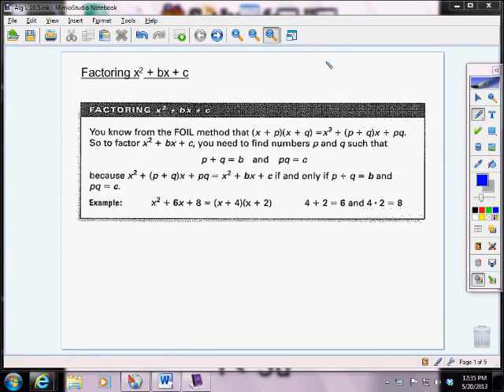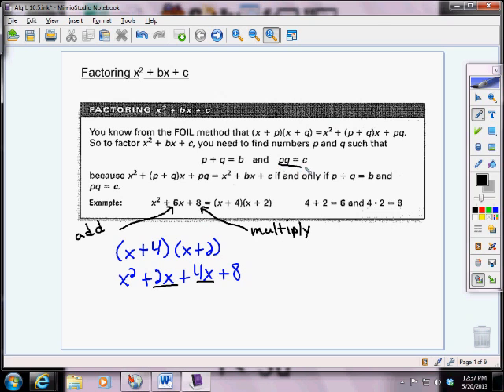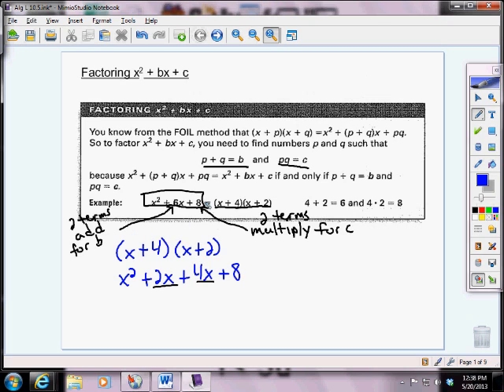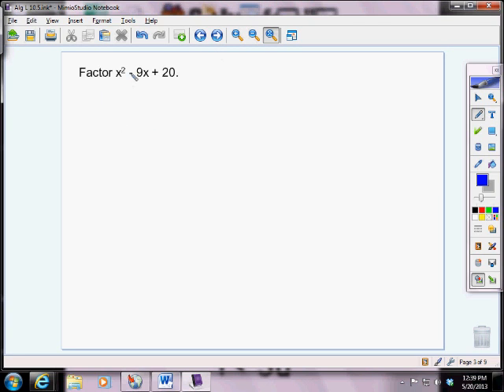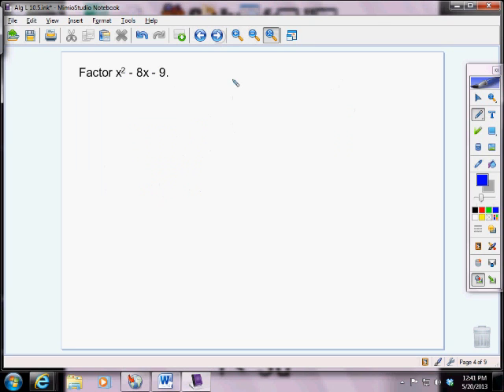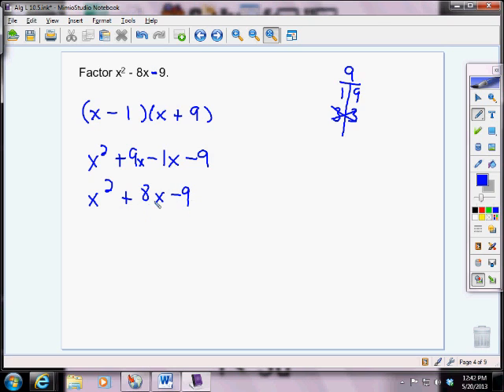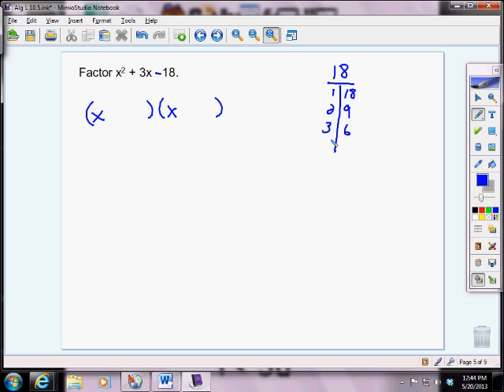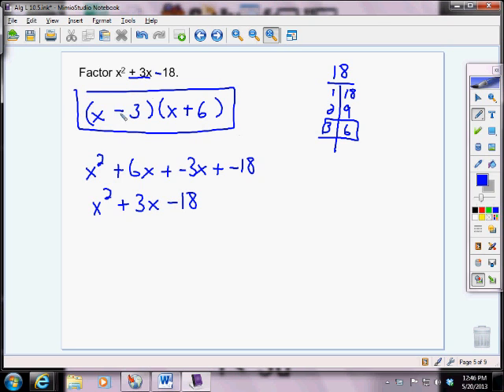Factoring Quadratic Equations